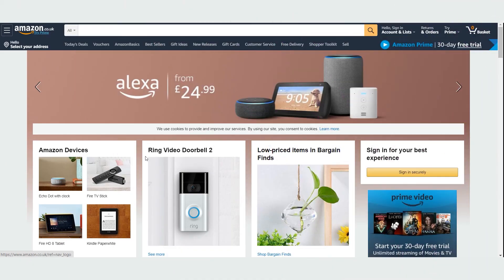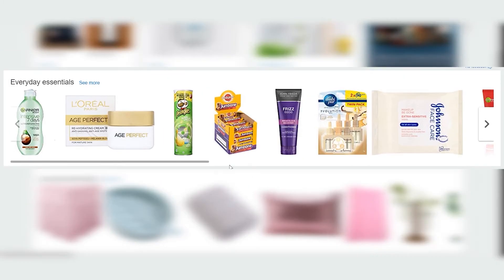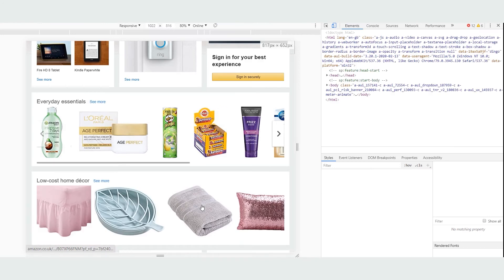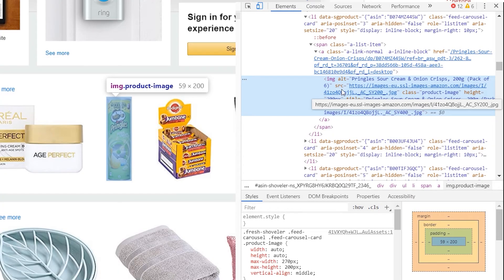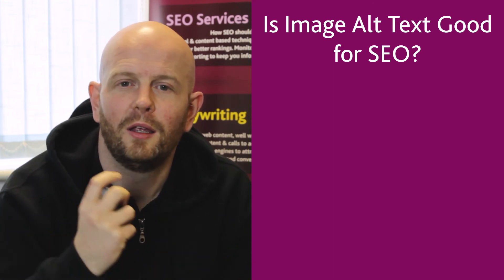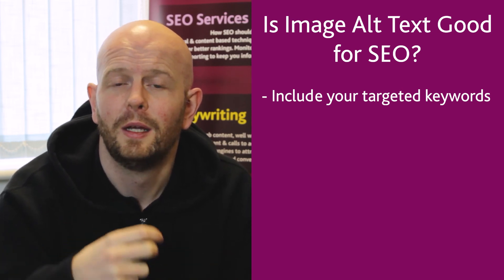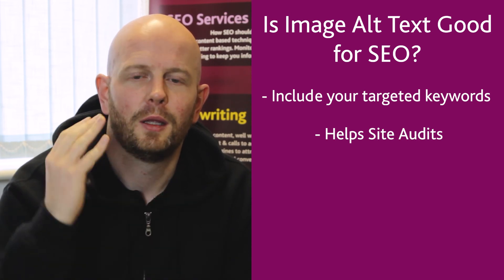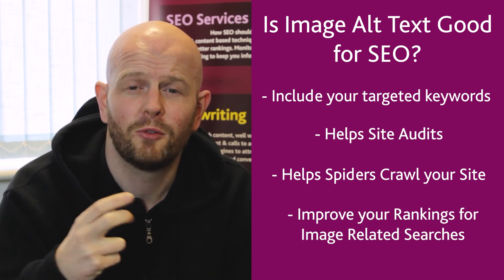A Guide to Image Alt Text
This is a guide to Image Alt Text, which is a very important part of SEO that helps your website be more accessible and rank higher.

What is image alt text? (00:19)
Image alt text is primarily used for web accessibility reasons. It describes the image on the page, ultimately helping anyone with a visual impairment to understand the image within the context of the text in the website. If the image doesn't load, the Alt Text which describes the image, allows the user to still understand what the image is displaying.

Image Alt Text is essential (00:43)
This is best practice for webmasters to use. If you have a webmaster then they should all be using this. Using Image Alt Text is also essential to improve your SEO.

What are the best practices for Image Alt Text? (00:55)
Image Alt Text must be:
- Short
- To the point
- Descriptive

SEO tips for Image Alt Text (01:02)
Make sure you include keywords that are relevant to the page on your website but do not stuff the alt text with loads of keywords because Google could punish your website by ranking it lower than before.

(02:37) Make sure the image itself is relevant to the page and context within the page.

(02:52) Optimising your Image Alt Text will also improve your Site Audits and help spiders to crawl your website better.

How to find Image Alt Text (01:20)
(Skip to this timestamp to watch a quick tutorial of how to locate the Image Alt Text for any image on any website).

Examples of Image Alt Text (02:03)
The image at this timestamp displays a bowl of oatmeal with bananas on top of it with a glass of orange juice behind it.

(02:05) A bad example of Image Alt Text would be using either no text at all or just 'Cereal'.
(02:16) A mediocre example of Image Alt Text would be 'Cereal bowl with juice'
(02:22) A great example of Image Alt Text would be 'A bowl of oatmeal with bananas on top and a glass of orange juice'.